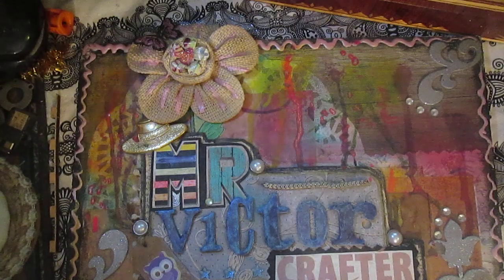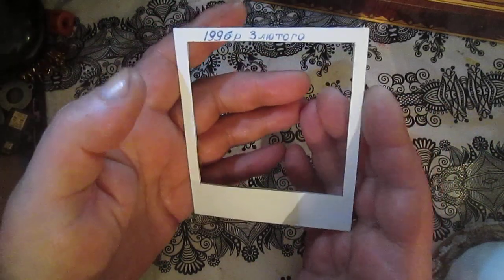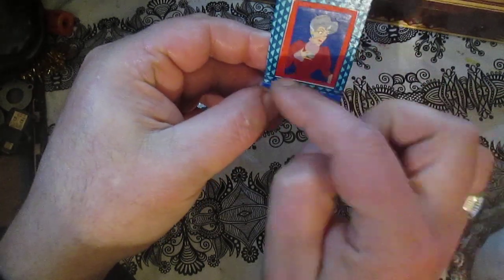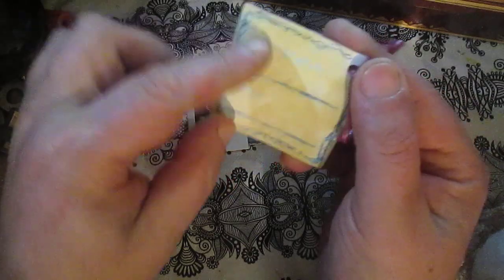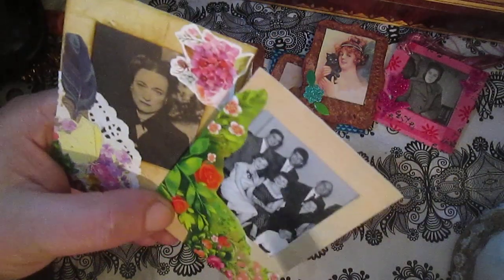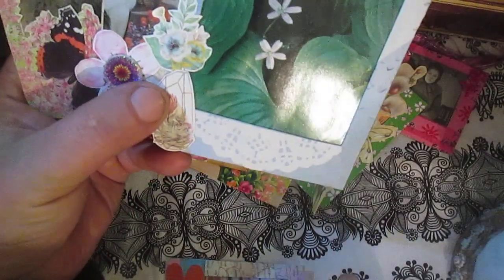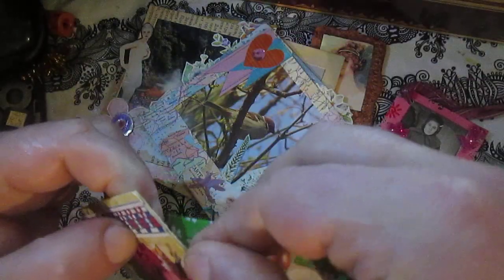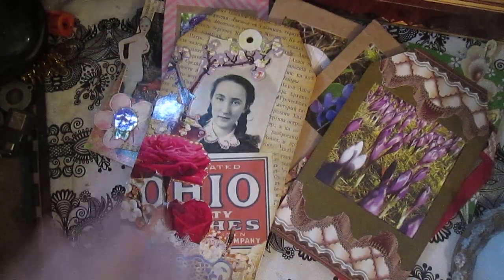Inspiration gave me a polaroid photo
Have you thought about how much one insignificant thing can be inspiring to create something bigger and more original? Such inspiration gave me a polaroid photo. And this video is about it.